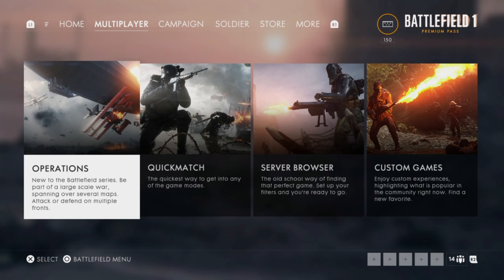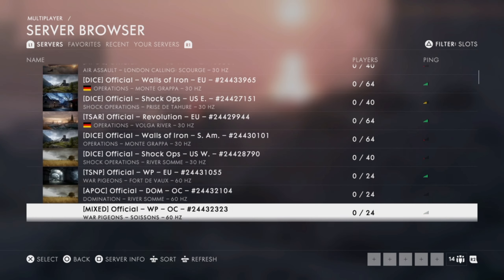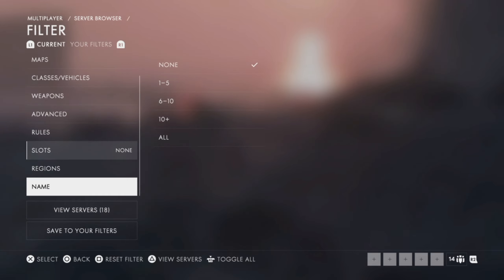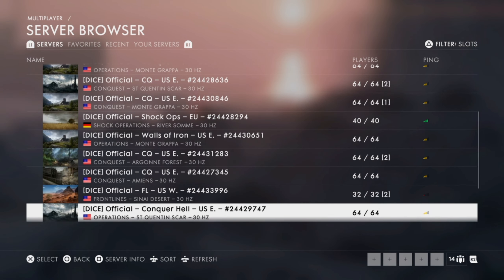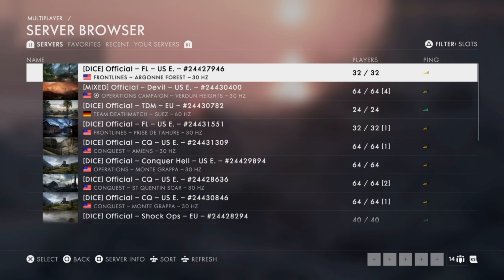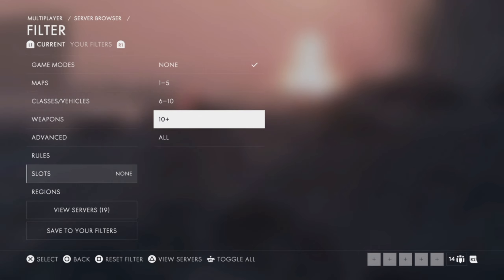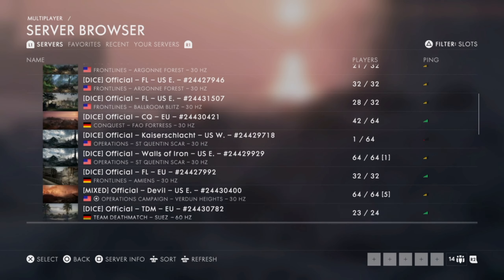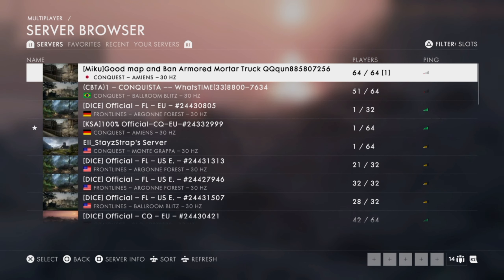"How to find full servers in Battlefield 1 in 2024 bf1?"